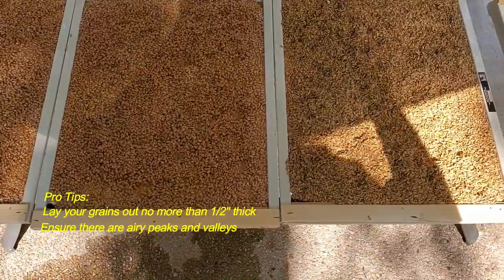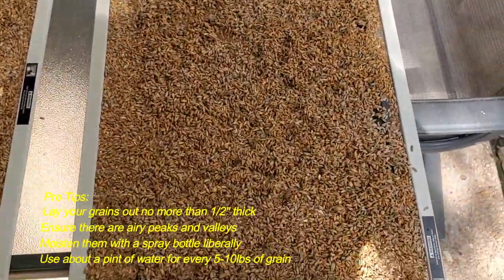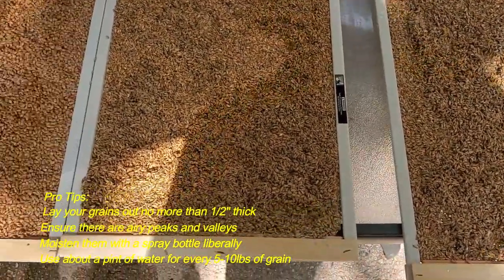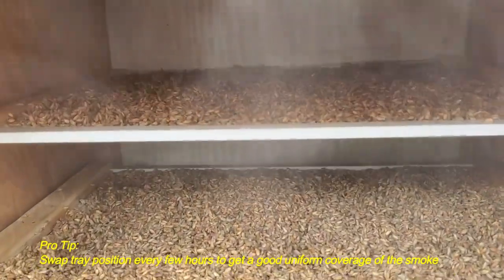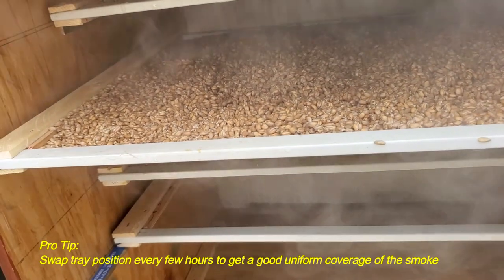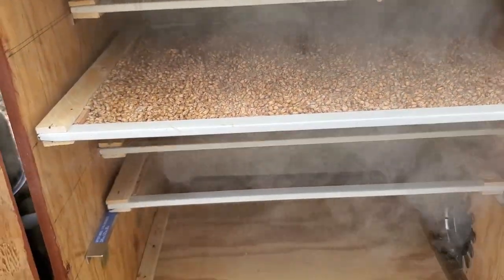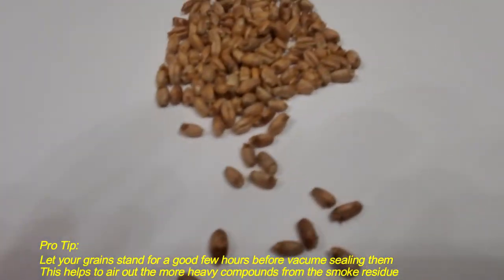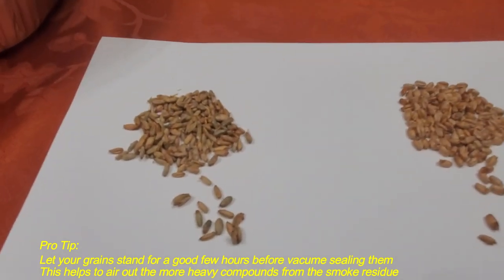Mesquite Smoked Grain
Mesquite Smoked Whiskey Grains. The Maiden voyage of the upgraded smoker that we just built. This video will provide you with the basics to smoking grain so that you can enjoy that smokey flavor in your beer or whiskey.